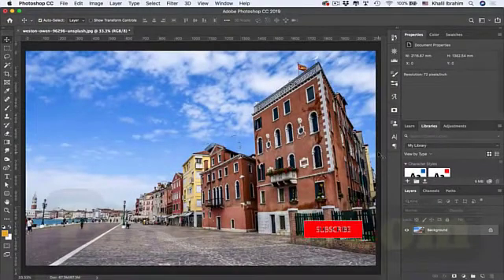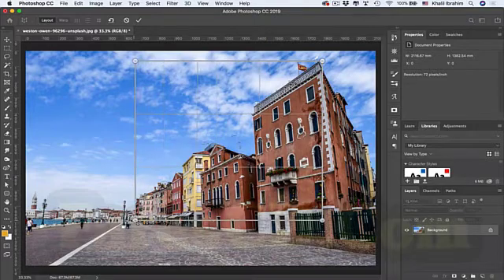17 ازاى تتعلم . Perspective warp in photoshop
17 ازاى تتعلم . Perspective warp in photoshop